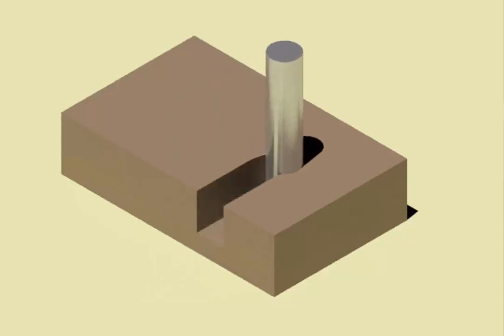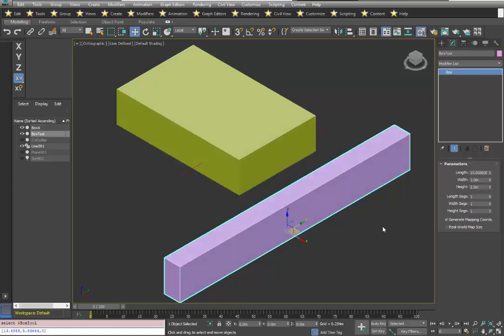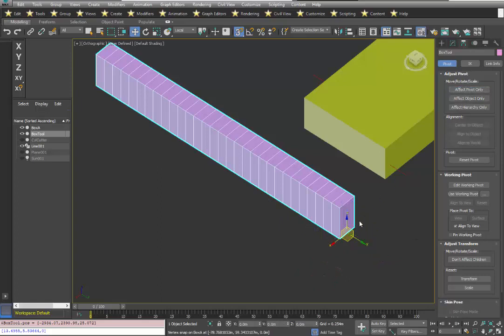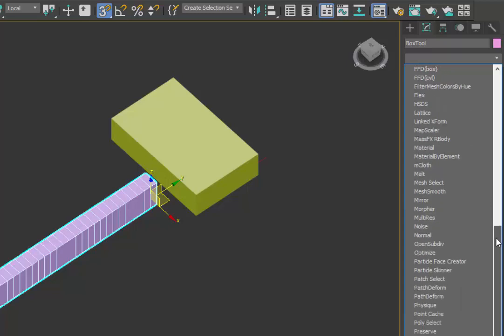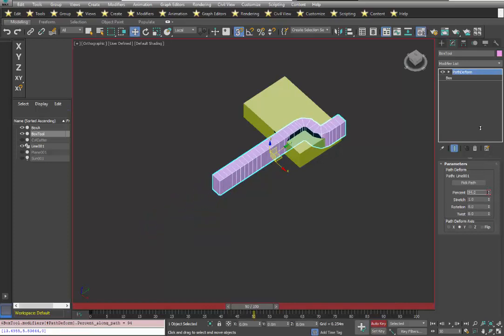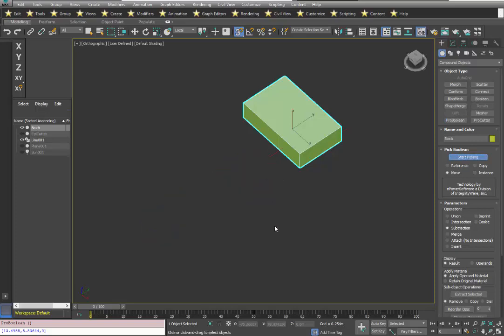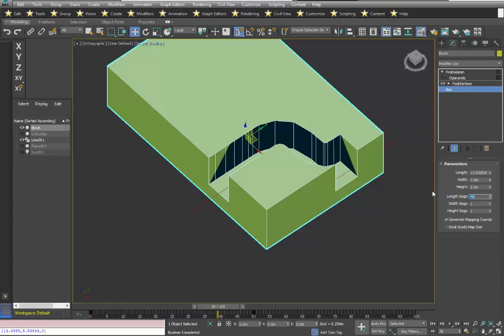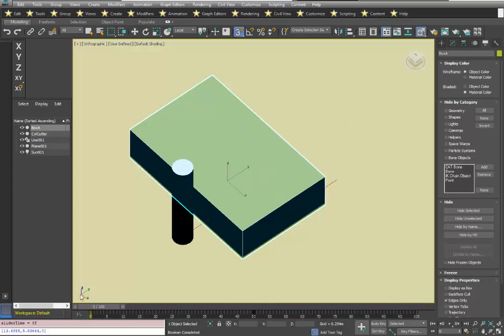Tutorial - Animating the Removal of Material with 3ds Max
How to animate the removal of material by an NC cutter following a tool path is outlined. The technique could be used in other applications where a gradual reveal is needed to show the inside of an object.